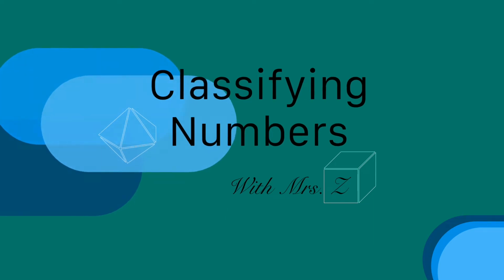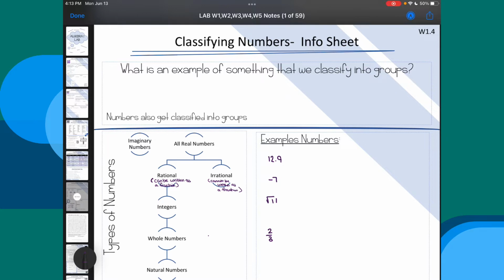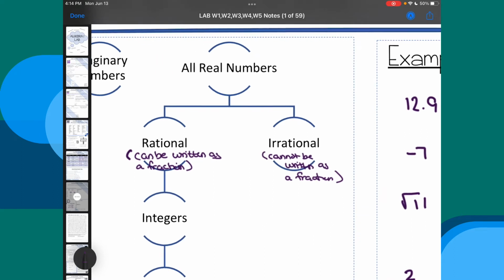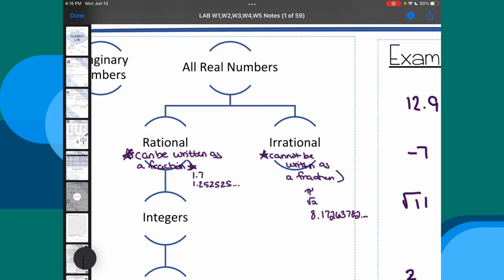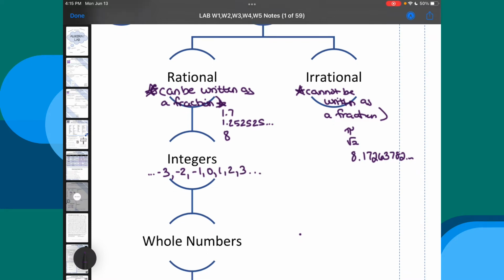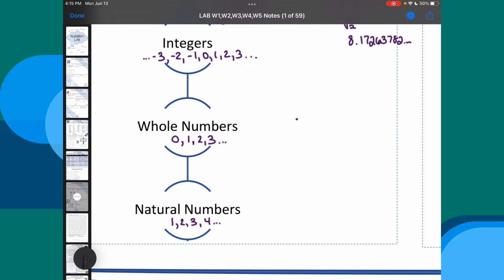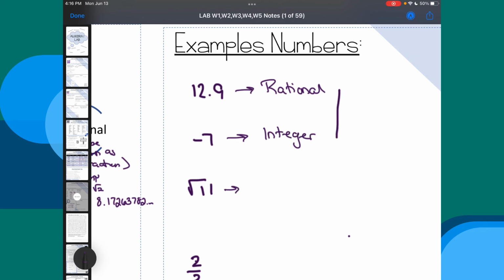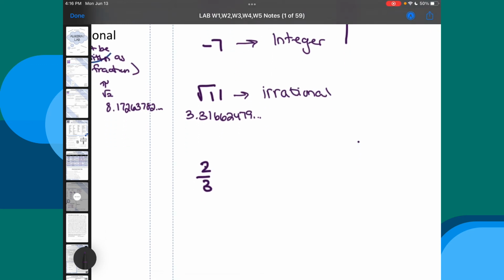W1.5 Classifying Numbers - Algebra 1 Review MZR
Quick tutorials On-The-Go topic of classifying real numbers.